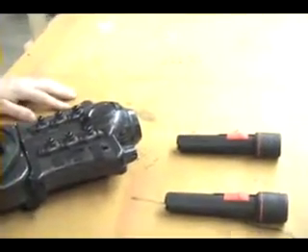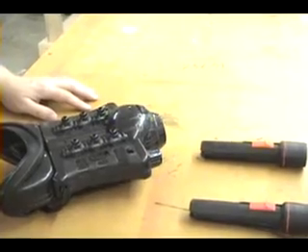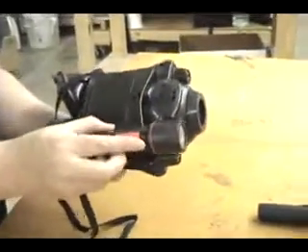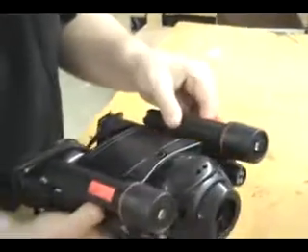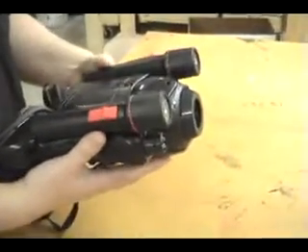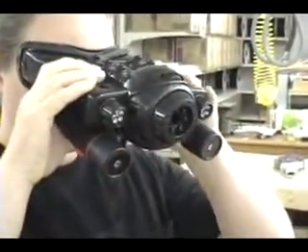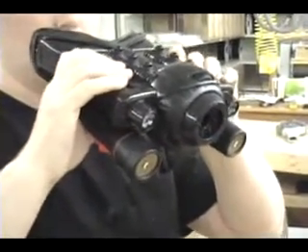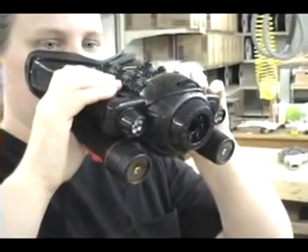Night Warrior Infrared Flashlights on Eyeclops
Night Warrior Powerful Krypton Infrared Flashlights are attached to Eyeclops with attachment kit EF-2. Video shows how flashlights affect light as seen through Eyeclops.